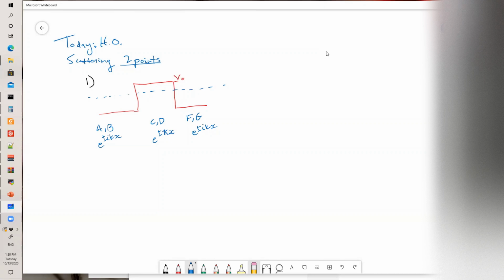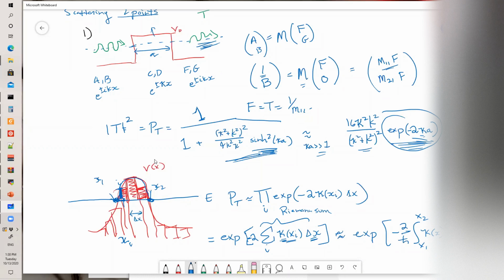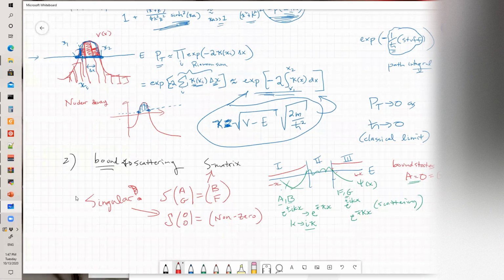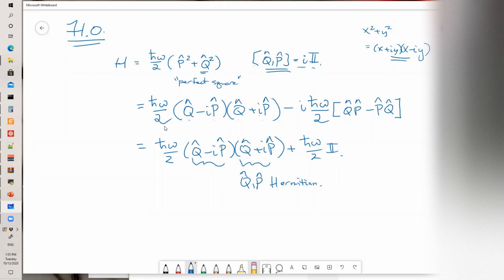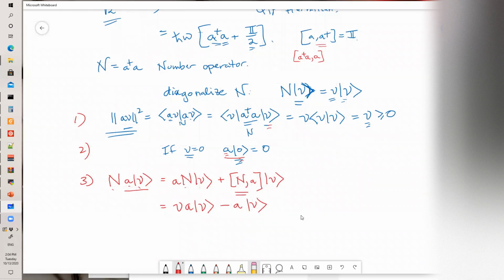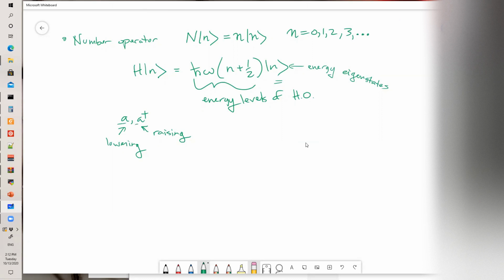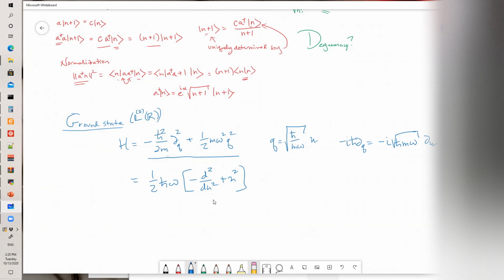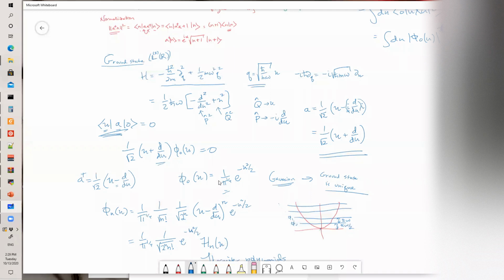Quantum Mechanics I, Lecture 16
Quantum harmonic oscillator